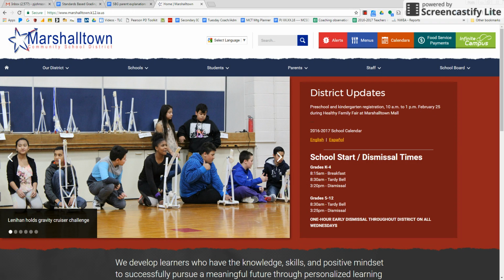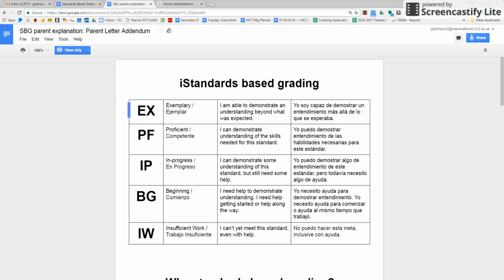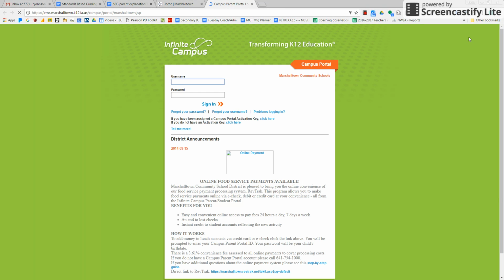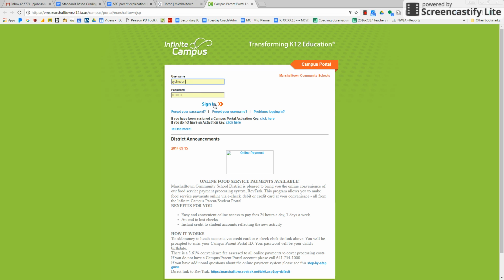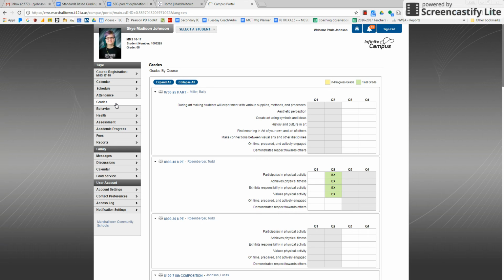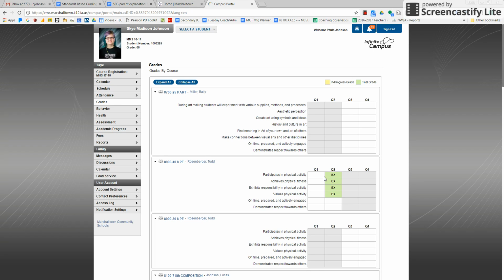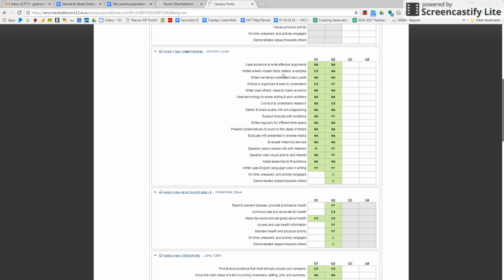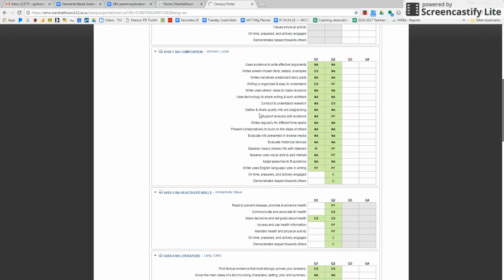Standards Grading at Miller Middle School